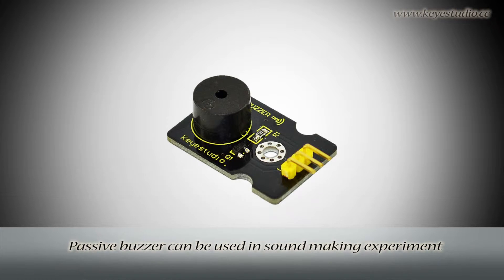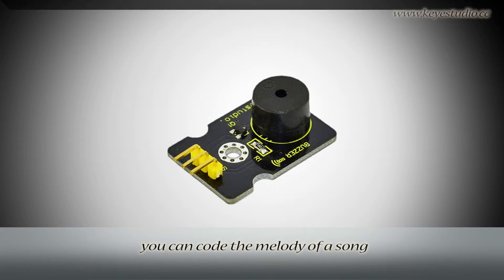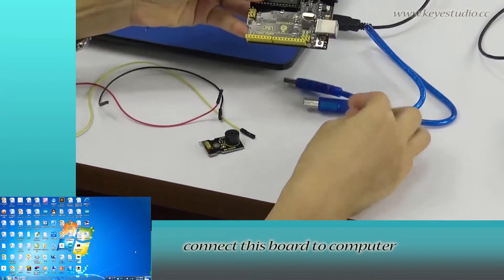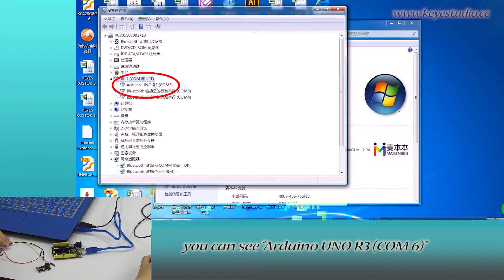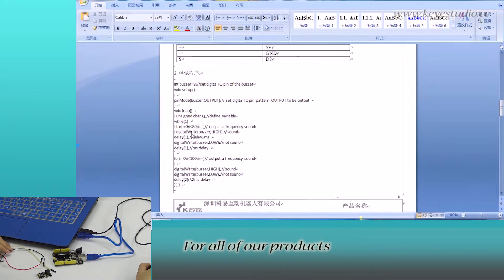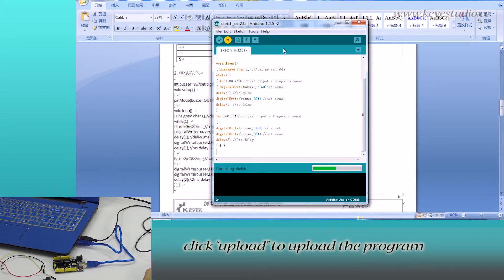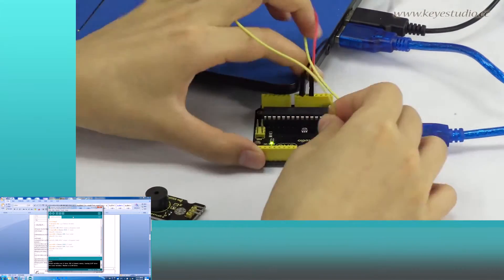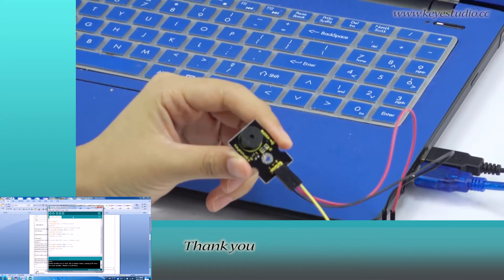30 in 1: Passive Buzzer Module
Passive buzzer can be used in sound making experiment.